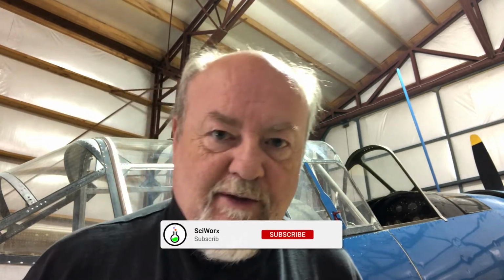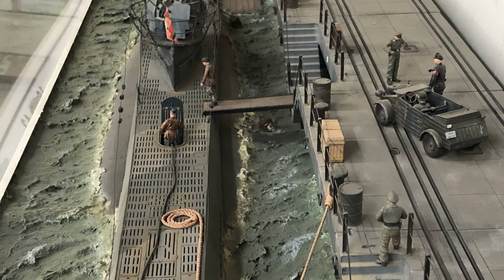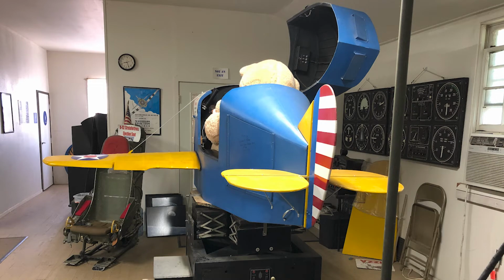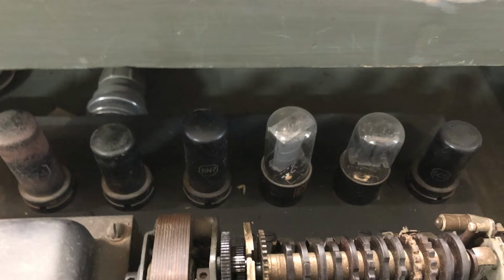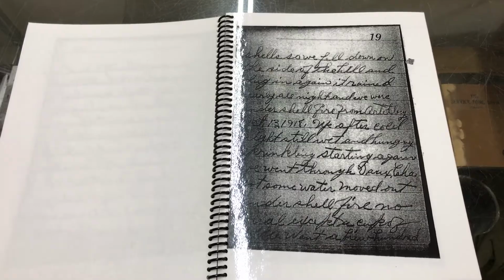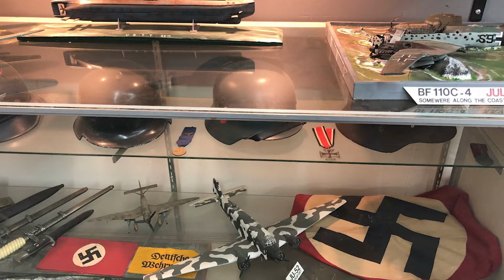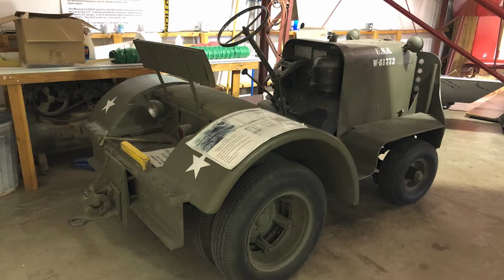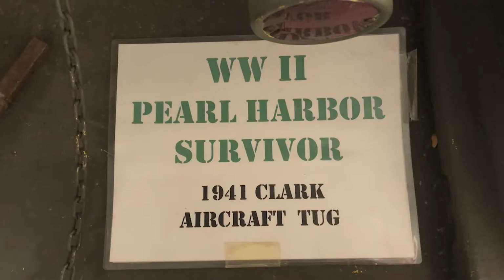Minter Field Air Museum Review | SciWorx History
This is a wonderful little aviation museum tucked into the airfield at Shafter, CA. Very much worth a visit if you are in the area!

Inside the museum are some great displays. They have one of the first nighttime flight simulators ever created AND IT STILL WORKS!

The museum also has a large assortment of handmade models of various aircraft and spacecraft. There is one amazing diorama of a Nazi submarine base. There are also memorabilia of WWI and WWII; both European and Japanese theaters. They have a completely restored aircraft tug that survived the armageddon that was Pearl Harbor.

They even have a speeding ticket from James Dean!

Very much worth the stop.

Amazon Wishlist